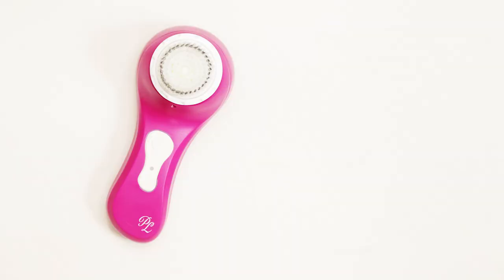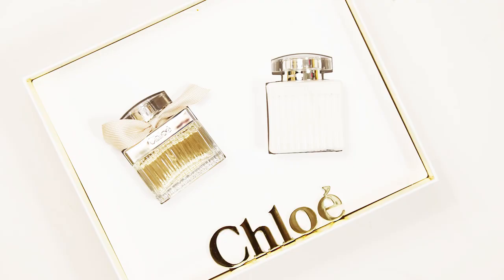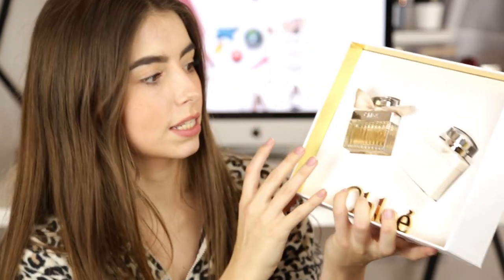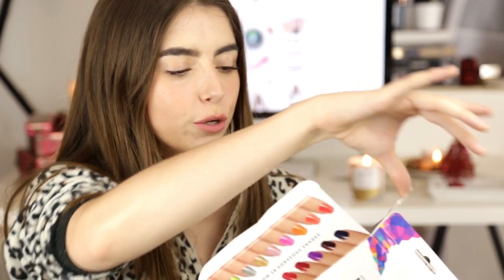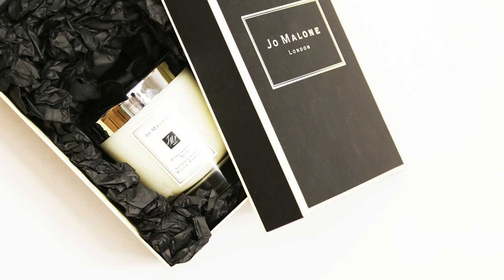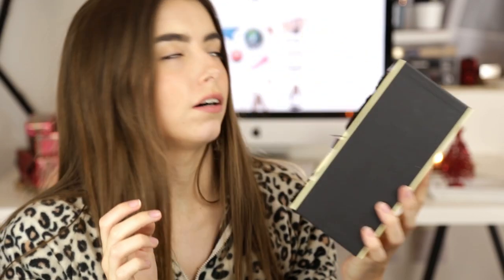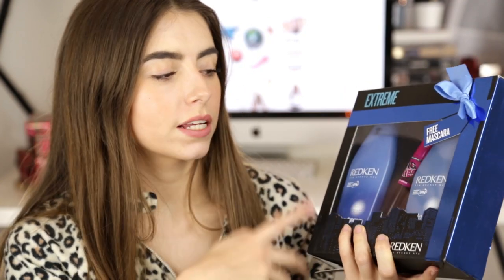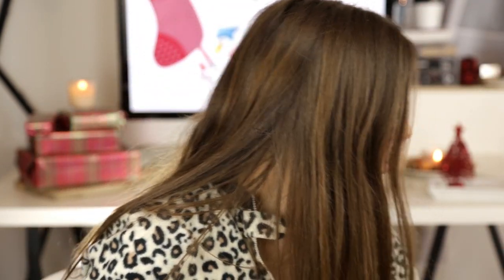Christmas Gift Guide - Gifts for the Girls | cocochic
Hello! How are you doing? Your hair looks great! In today's video I'm talking you through a ton of gifts for the girls. It's a long one, so grab a cuppa and get yourself comfy. Links down below as usual!